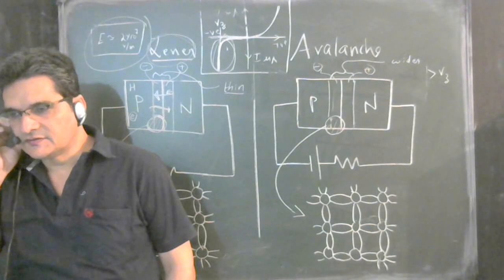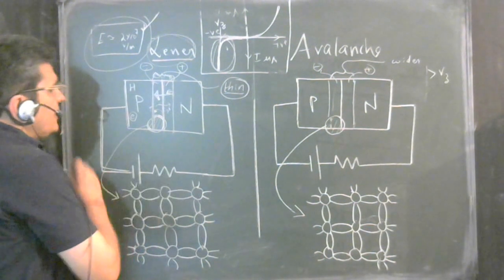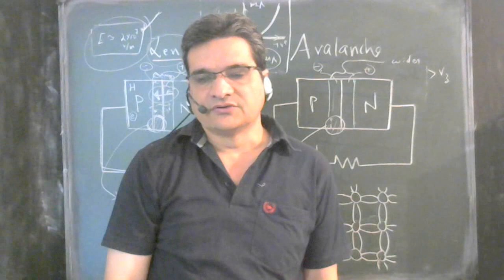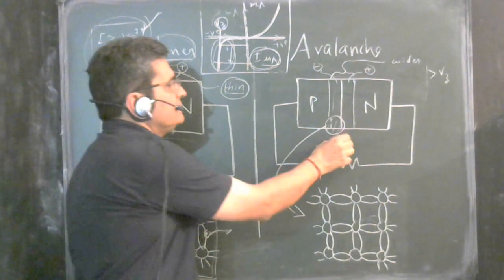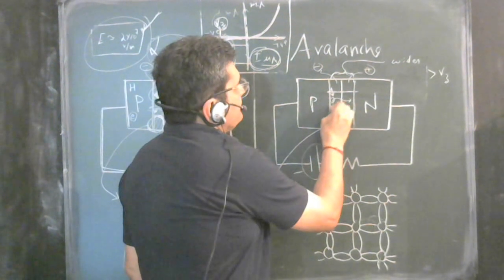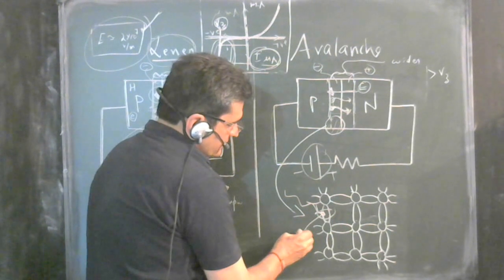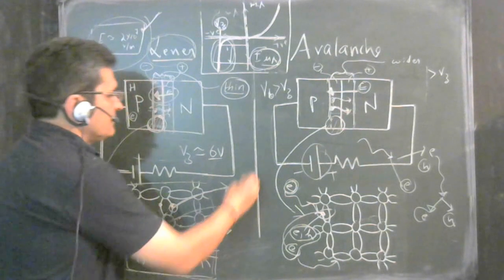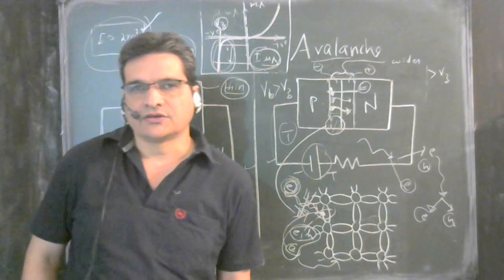Zener and avalanche breakdown difference explained physics for class 12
.High doping gives high electric field in depletion region which is essential for pulling out the electrons in depletion region. But avalanche breakdown is not due to pulling out of the electrons, it is because of collision  between high speed electrons ( they acquire that energy from the applied reverse bias potential) . To cause avalanche break down you may not need very high electric field in depletion region( to cause zener break down), but you need high potential difference to give enough energy to moving electrons in the diode which then cause avalanche break down.  If the diode is already highly doped, you may end up having very high E field in depletion region leading to zener break down.